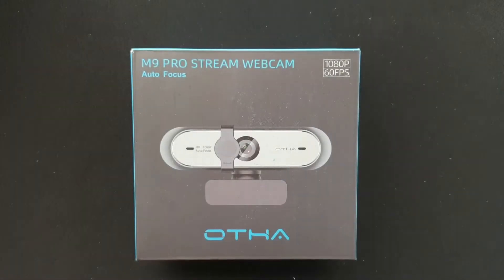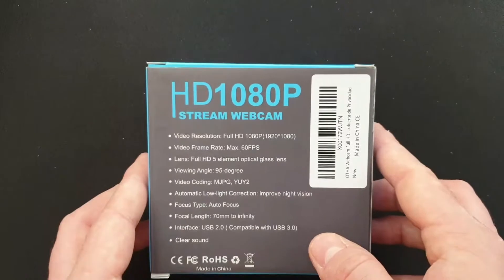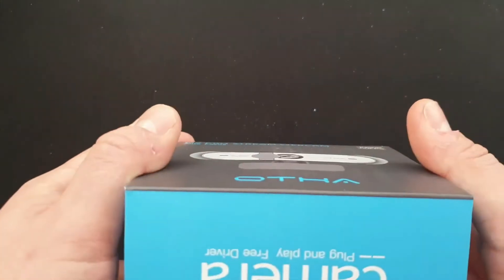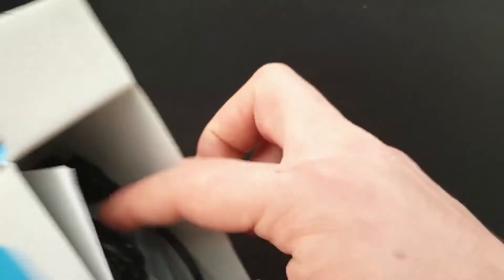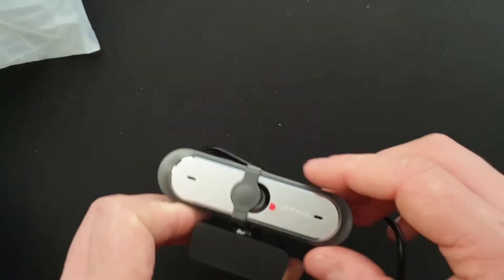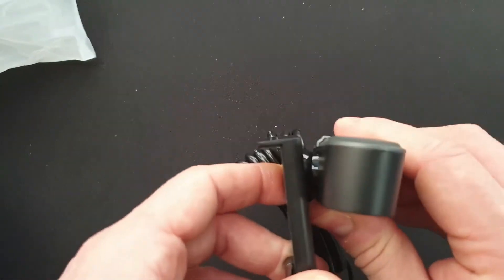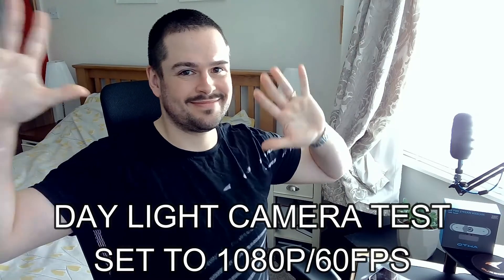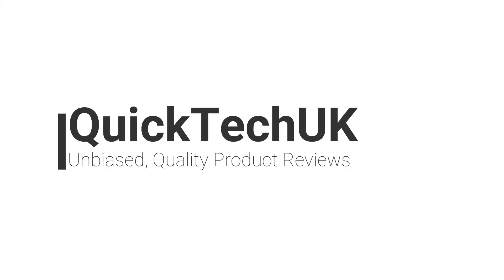OTHA Webcam 1080p 60fps Webcam UNBOXING AND TEST